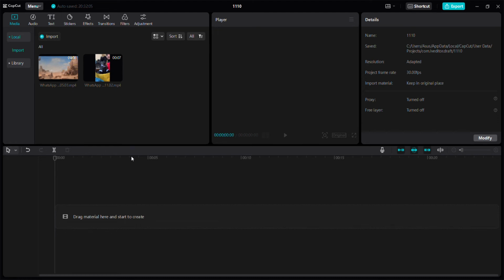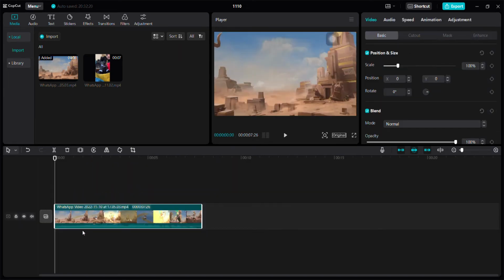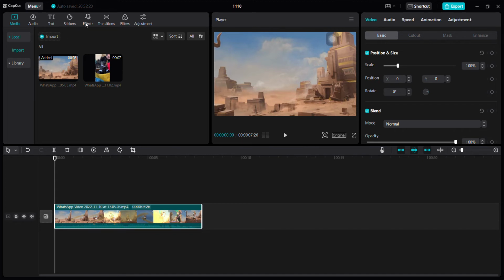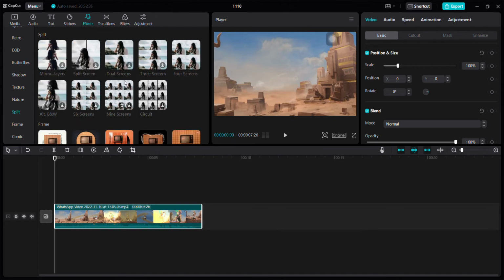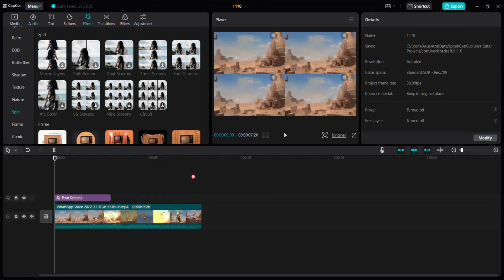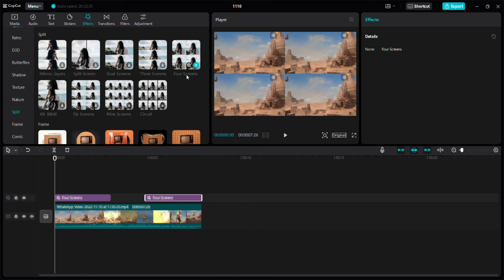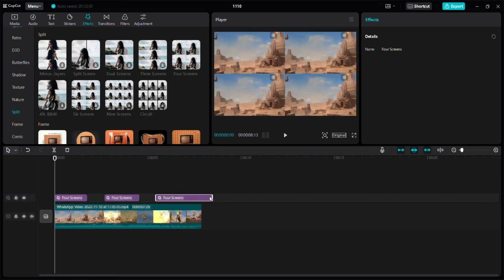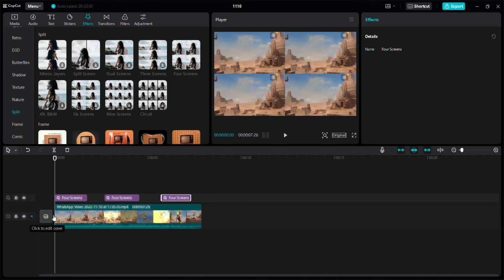How To Make Four Screen In Capcut PC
This tutorial will show you How To Make Four Screen In Capcut PC.